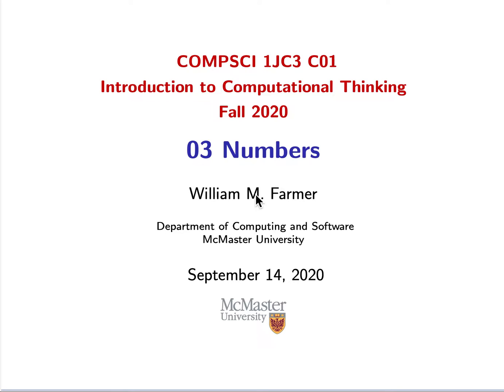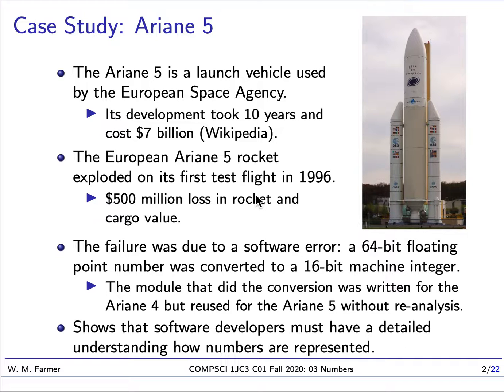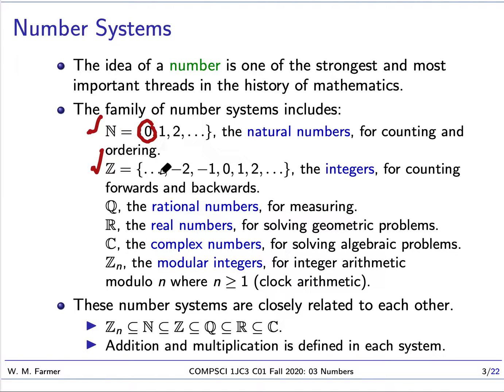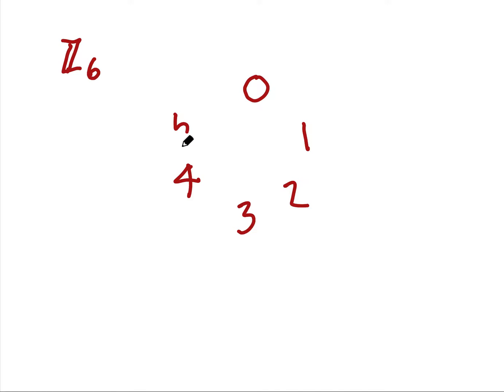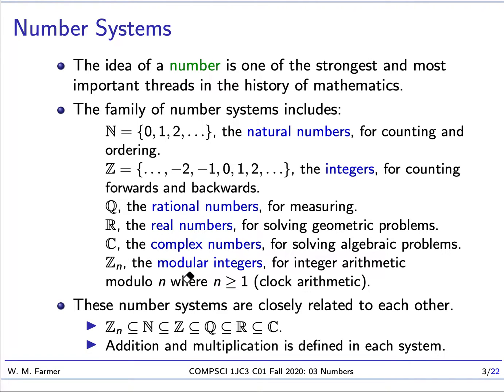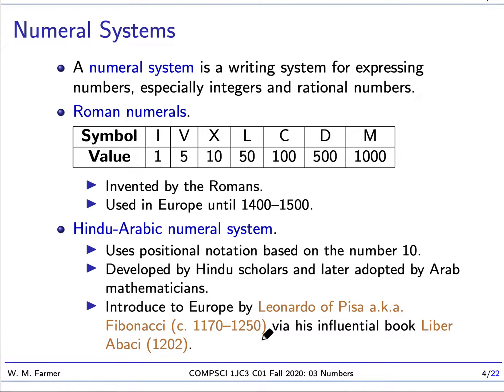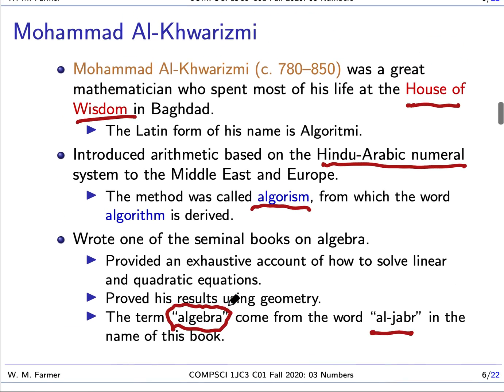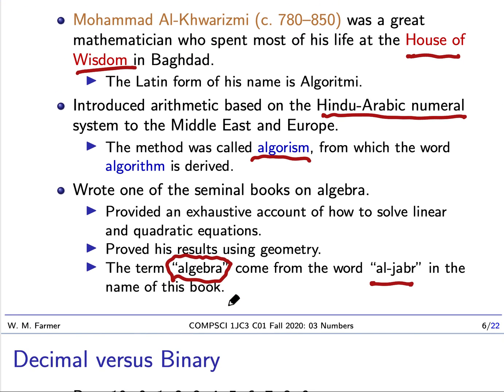03a Numbers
Lecture 03a for McMaster University undergraduate course COMPSCI 1JC3 (Introduction to Computational Thinking) Fall 2020.